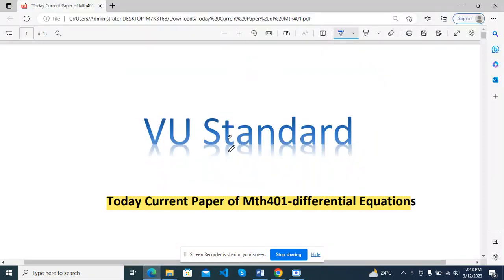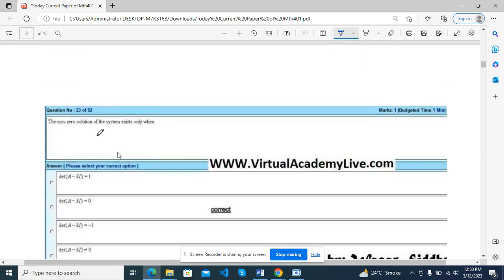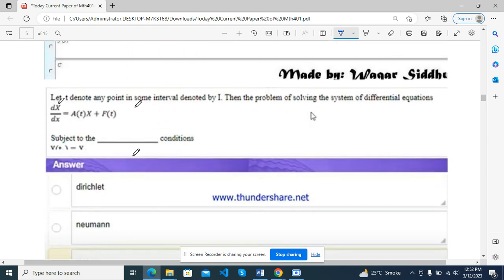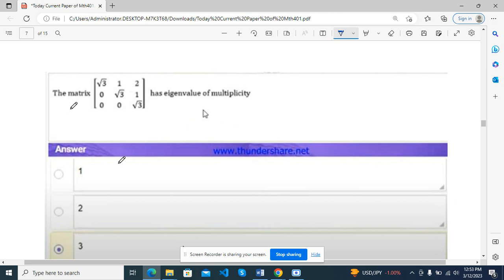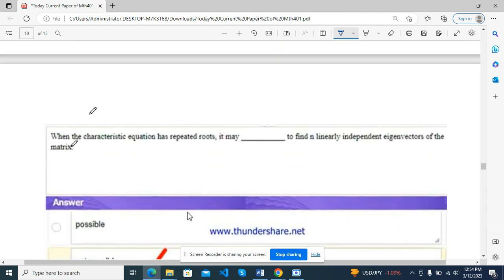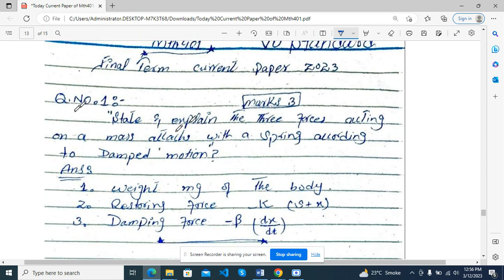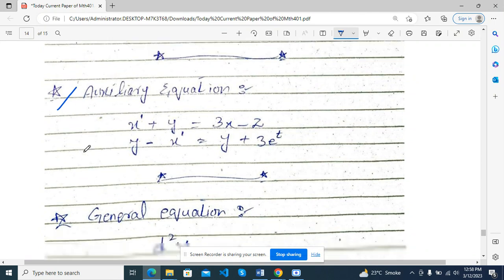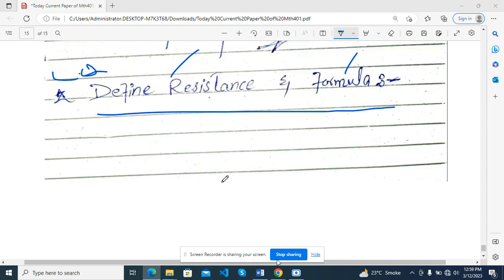Mth401 current paper solution | Mth401 final term Solved paper fall 2023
MTH401 current paper live solution with the full concept clear solution,
full guidelines and tips for final term paper